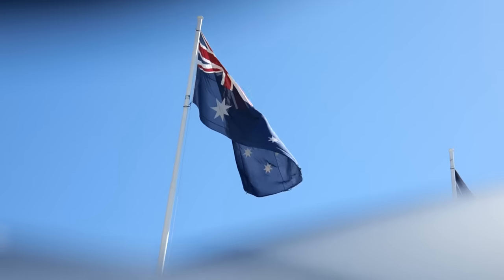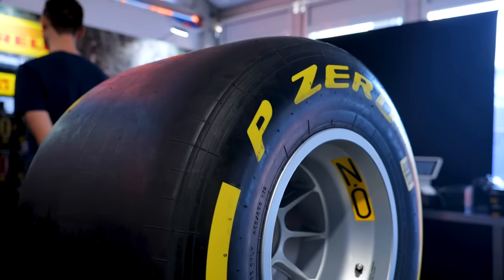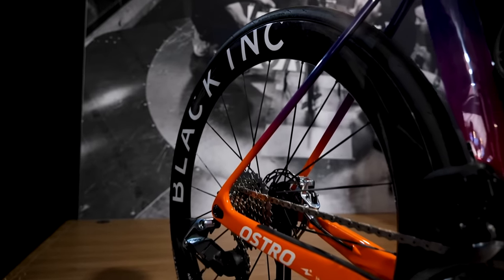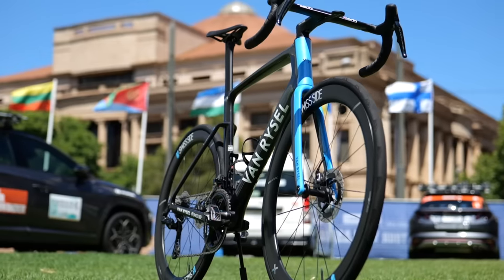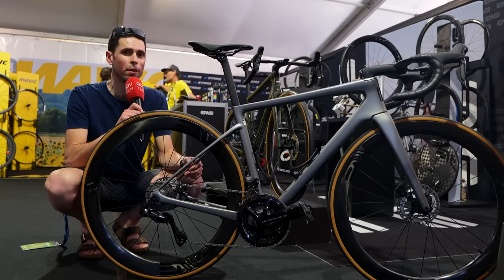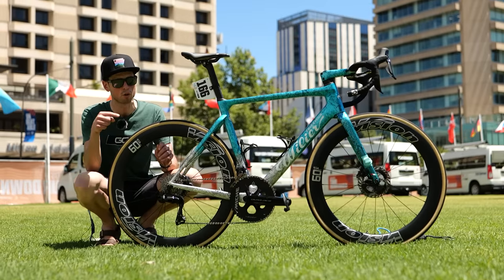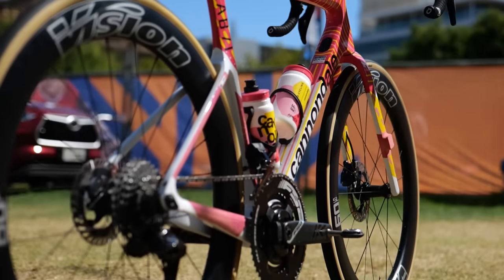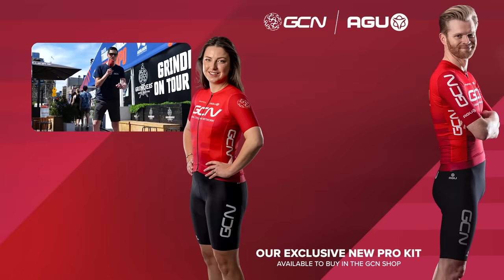Unreleased Bike Tech At The 2024 Tour Down Under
Warning! This video contains unreleased bikes, dreamy paint jobs, waxed chains and gravel bikes. Alex is on the ground at the Tour Down Under and is soaking in the best of the cycling tech he can find. Stick the kettle on, take a seat and enjoy this nerdy feast for the eyes 👀

00:00 Welcome to the Tour Down Under
01:13 Dream titanium bike
02:39 New Factor Astro VAM
03:54 Simpatico gravel bike
04:46 Luke Plapp's Giant Propel
06:08 Van Rysel RCR
07:17 Envy Melee
07:50 Pillar Performance
08:10 Intruder!
08:19 Ekoi shoes
08:35 Wilier Filante SLR
09:30 Colnago V4RS
10:50 Canondale SuperSix
11:36 Visma Lease A Bike

Which bit of hot tech do you like the best from this year's TDU? ⚙️

Waste of Bass - OTE
Swindler's Groove - Andreas Dahlback
Sequential Habits - L.M. Styles
Run Philip Run - J.F. Gloss
Old School Trip - Duke Herrington
Okra Gumbo - El Flaco Collective
Human Slurp 2 - SFX Producer
Human Slurp 6 - SFX Producer
Funky Munky Biznis - HATAMITSUNAMI
Dupeta Ey - Autohacker
Deep Deep Breath - Ryan James Carr